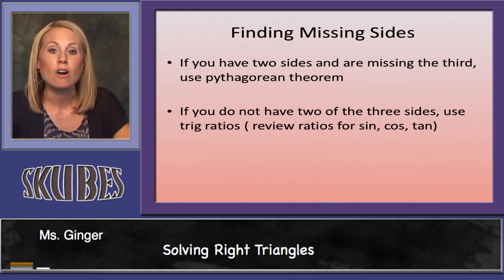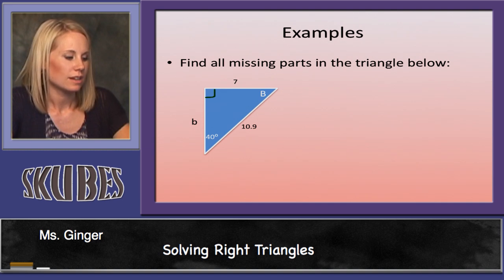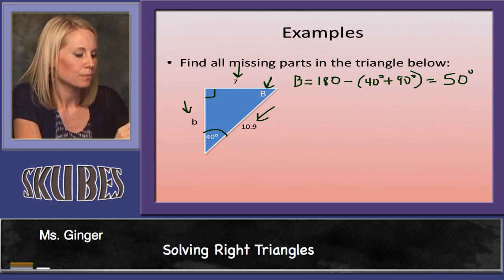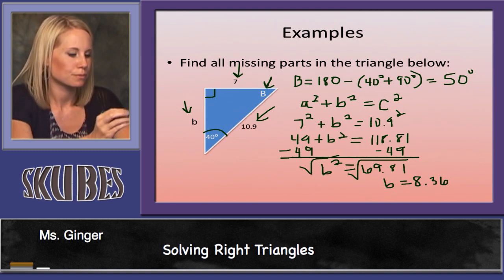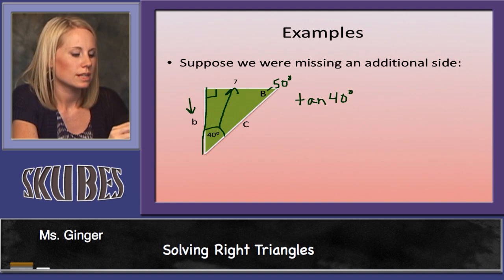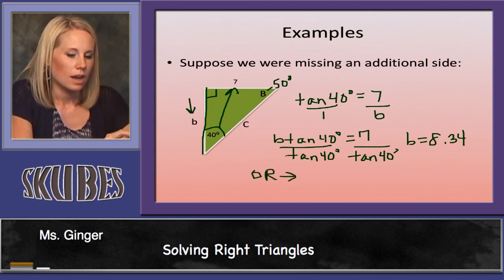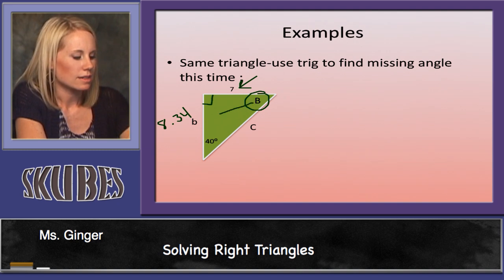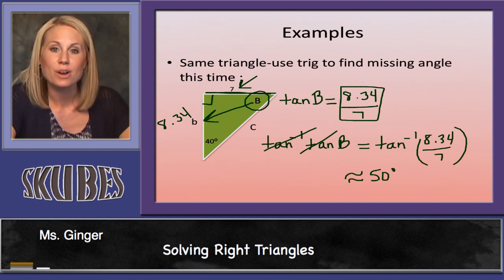Solving Right Triangles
G.SRT.4
Prove theorems about triangles. Theorems include: a line parallel to one side of a triangle divides the other two proportionally, and conversely; the Pythagorean Theorem proved using triangle similarity.

G.SRT.5
Use congruence and similarity criteria for triangles to solve problems and to prove relationships in geometric figures.

G.SRT.7
Explain and use the relationship between the sine and cosine of complementary angles.

G.SRT.8
Use trigonometric ratios and the Pythagorean Theorem to solve right triangles in applied problems.

G.SRT.11
Understand and apply the Law of Sines and the Law of Cosines to find unknown measurements in right and non-right triangles (e.g., surveying problems, resultant forces).